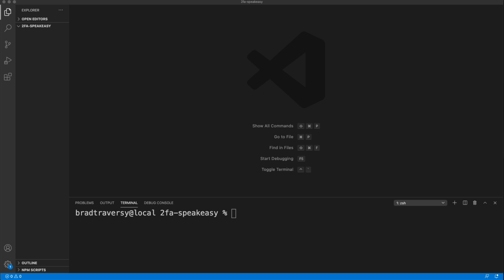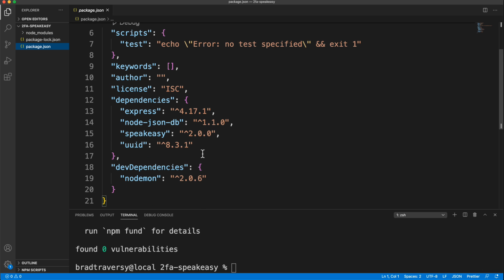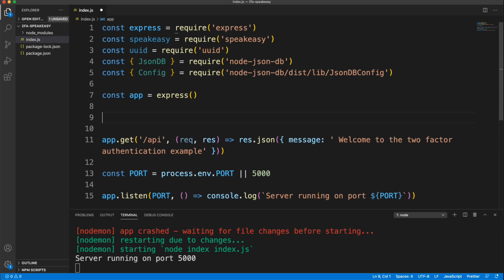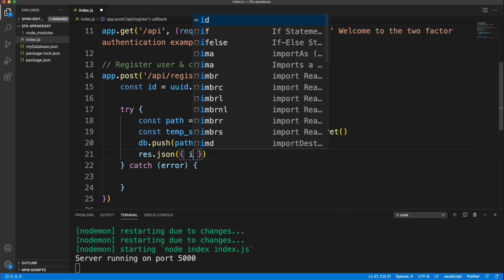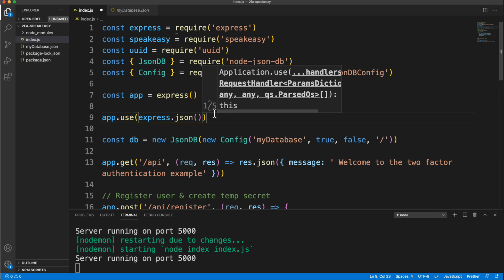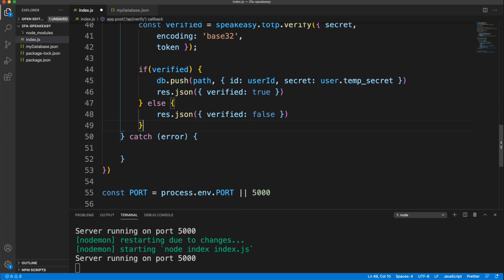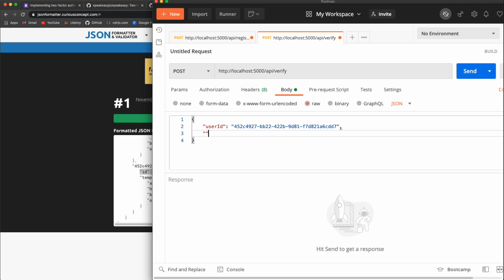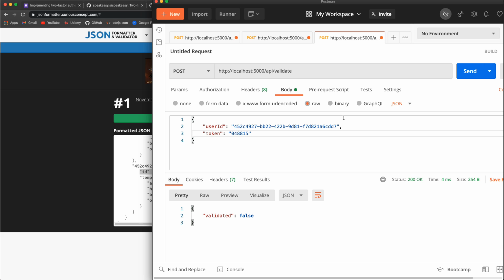Two Factor Authentication | Node.js & Speakeasy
In this video we will create time-based one-time password(TOTP) authentication using Node.js, Express and Speakeasy